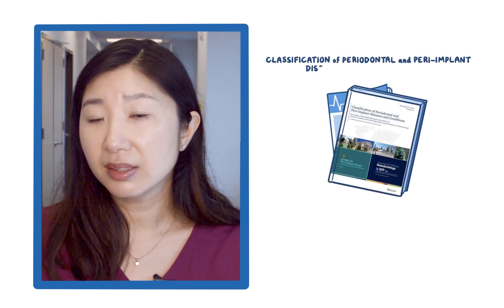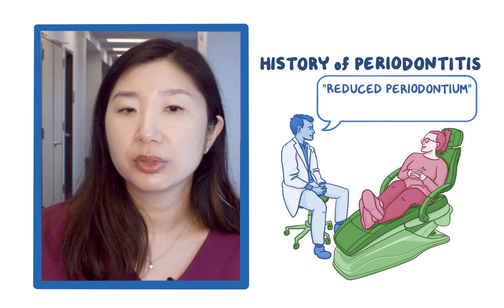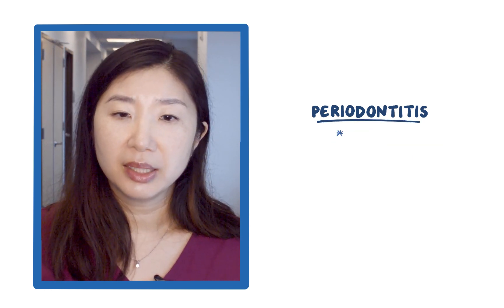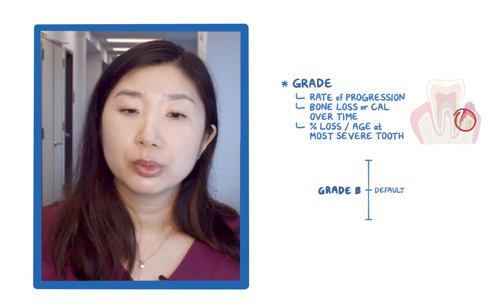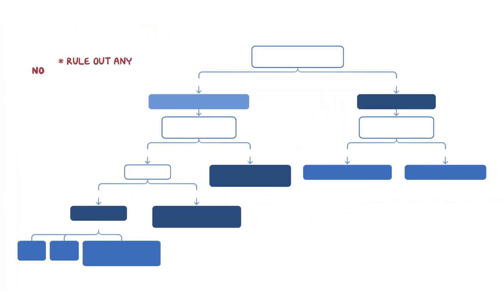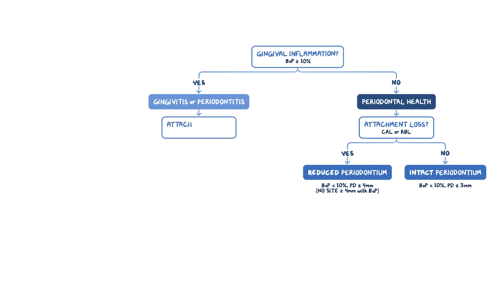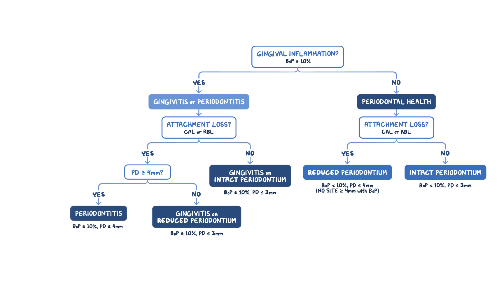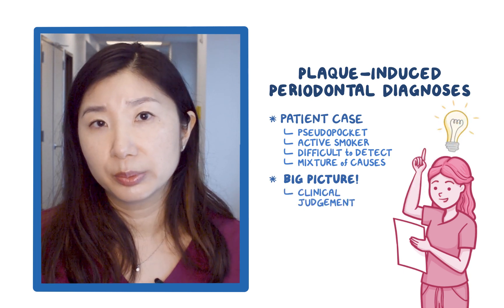Plaque-induced Periodontal Disease Diagnosis (in Collaboration w/ Western University)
An overview of Periodontal Disease diagnosis and classification.